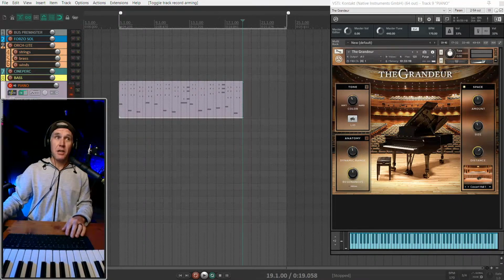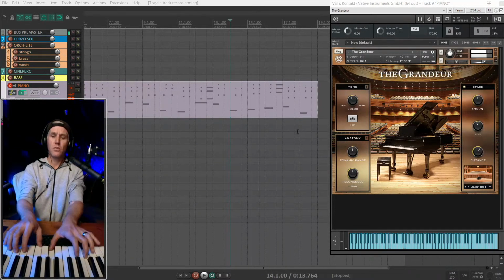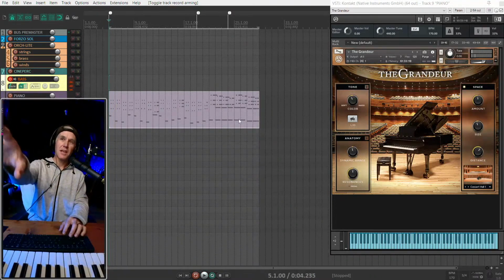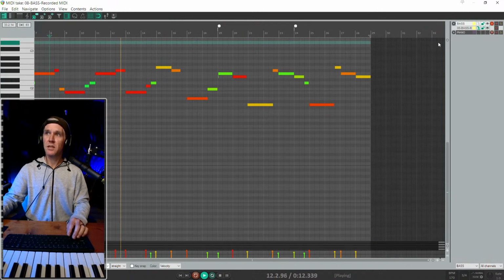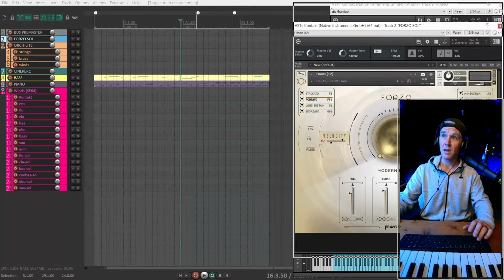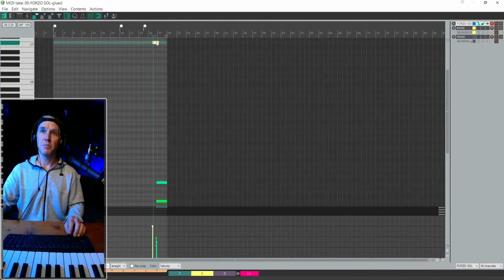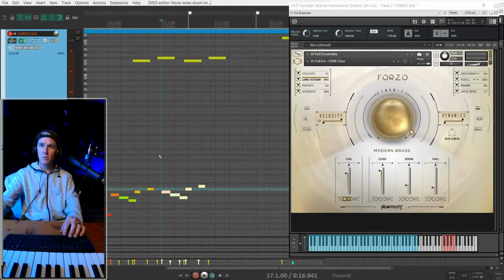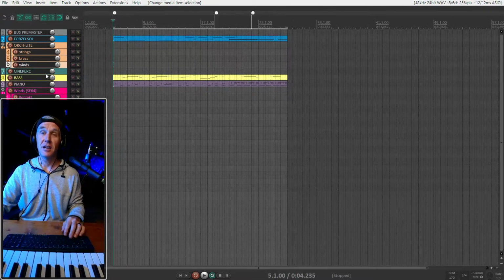Making music for a 2D point-and-click adventure game (commission)